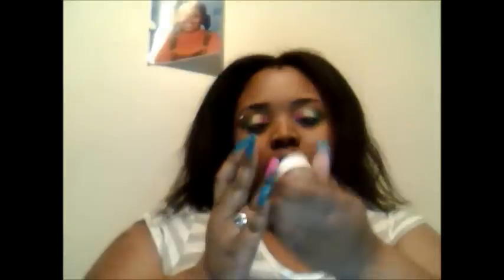PrinsessBeautify's 1 year contest-giveaway Win Urban decay, Lime crime MAC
Entry #2